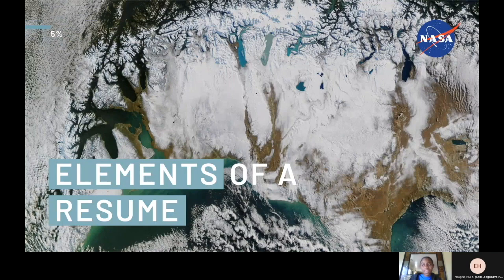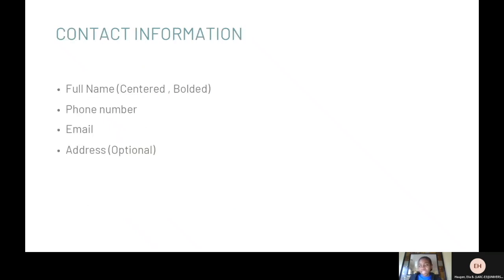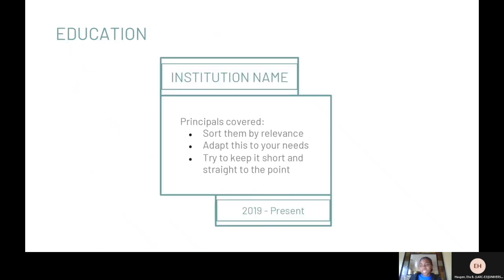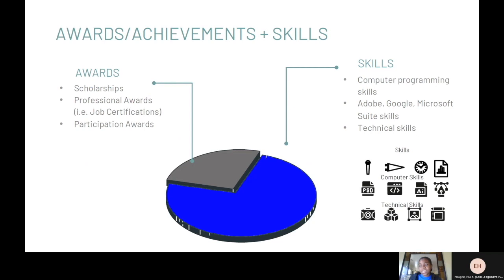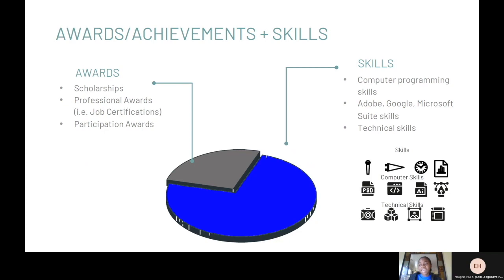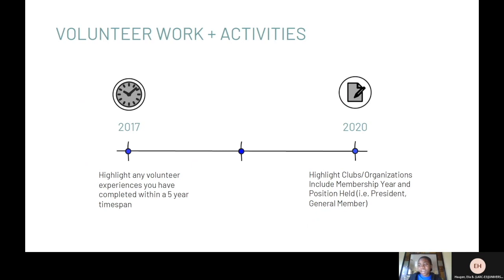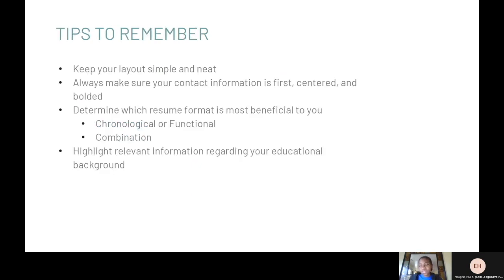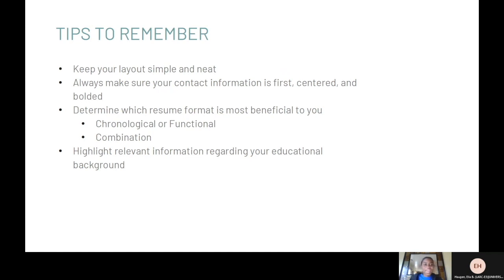Exploring Your City from Space: Part 8 - Resume